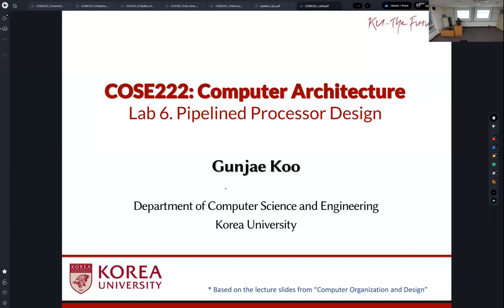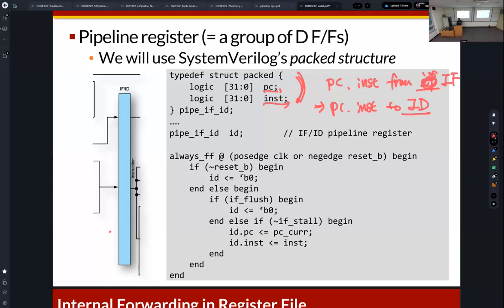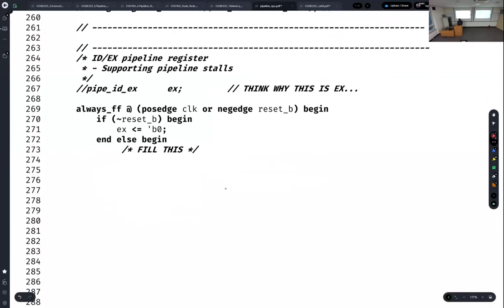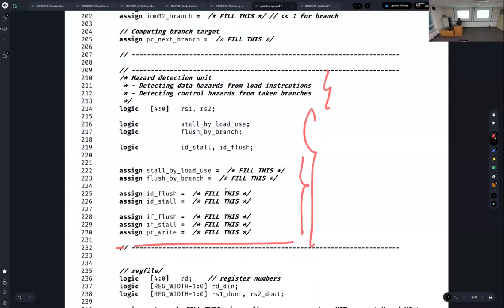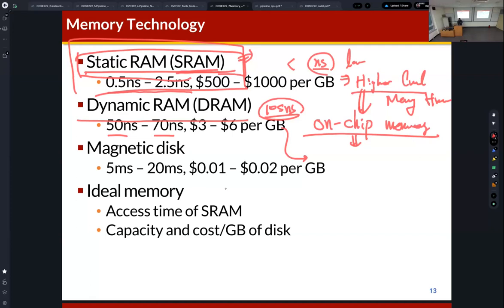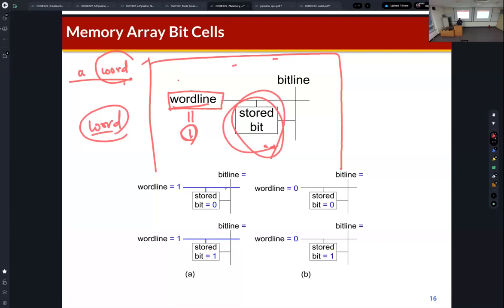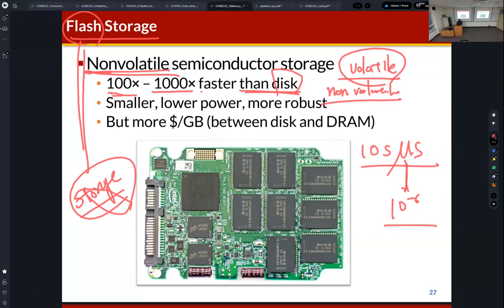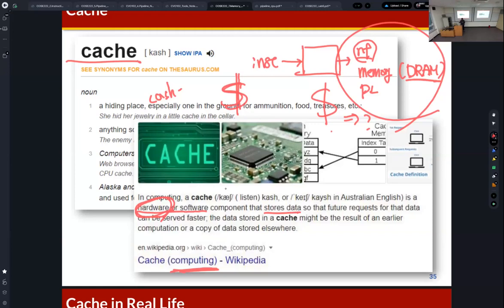COSE222 - Basic of Memory Hierarchy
Day 24 - Basic of Memory Hierarchy